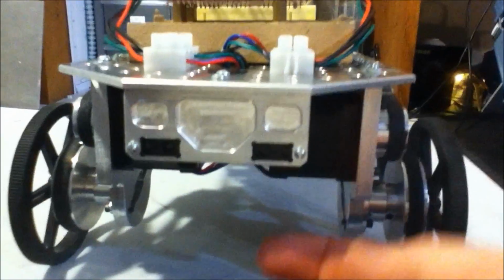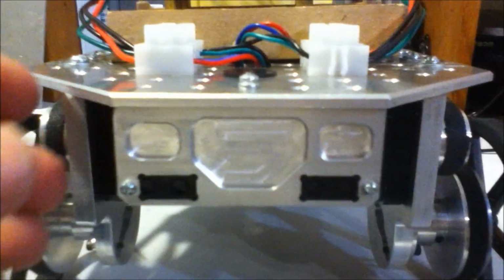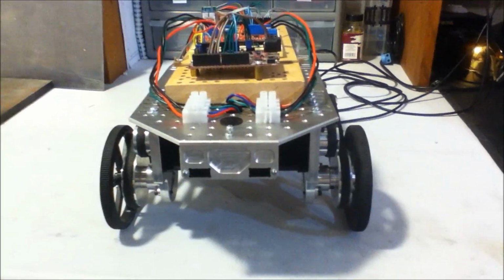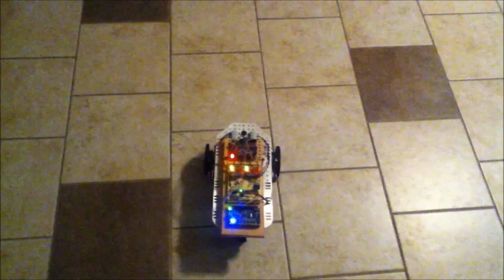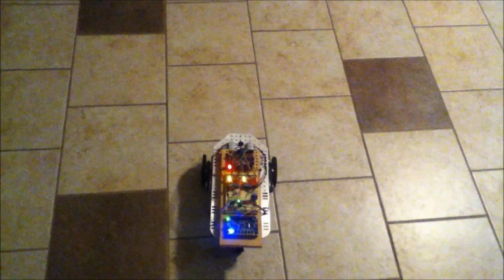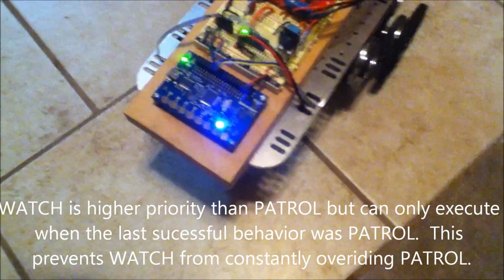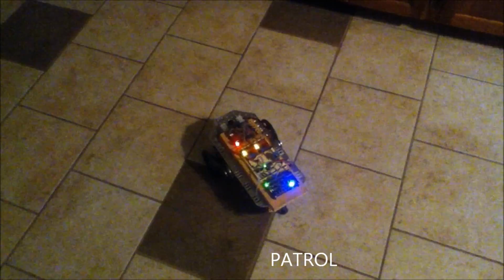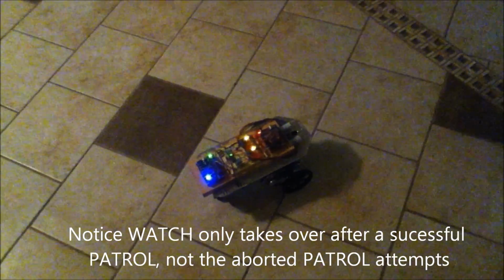ProwlerBot-1.5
New WATCH behavior added to allow for security sensor monitor periods.  New hardware added to properly attach the front IR sensors.